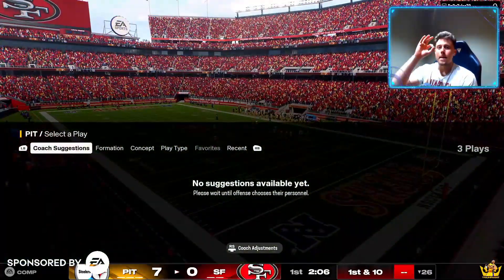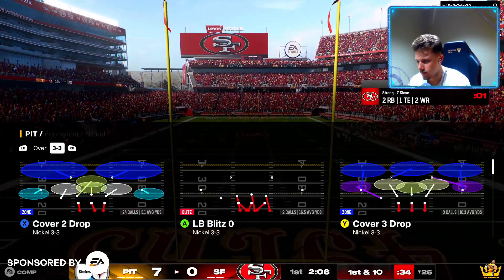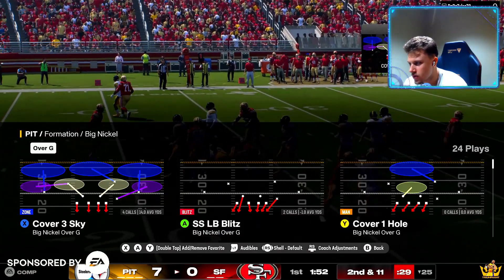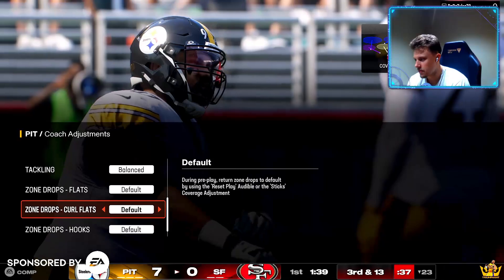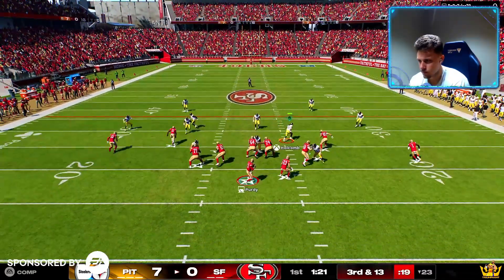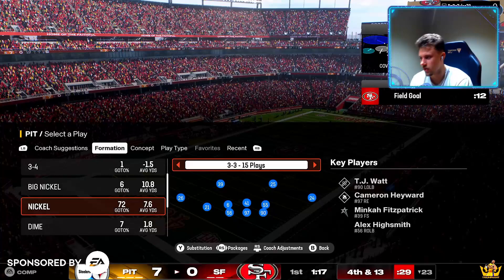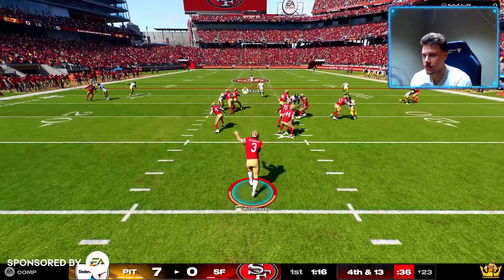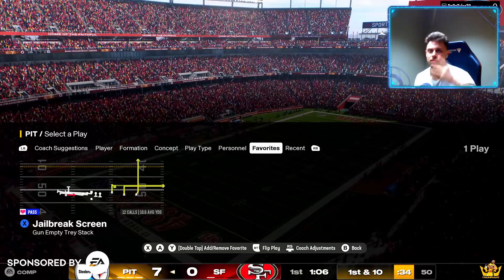Free KC Defensive Ebook - Madden 25